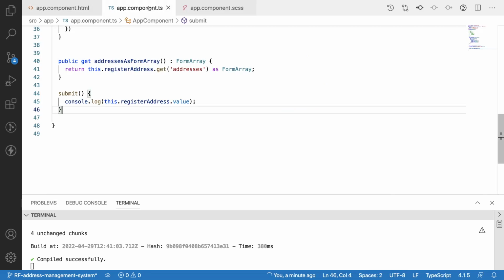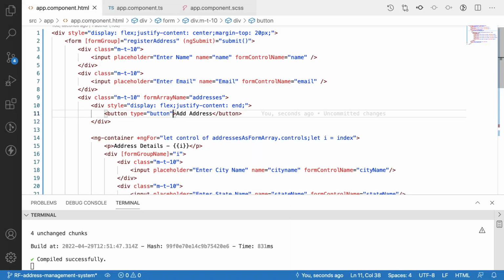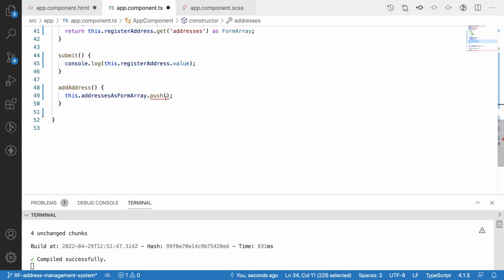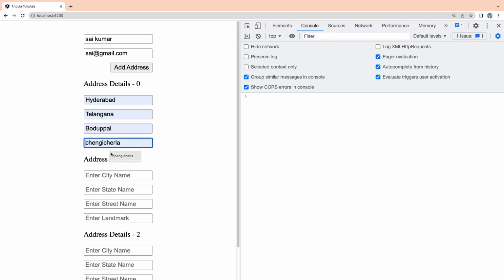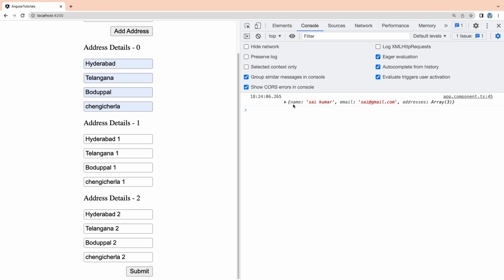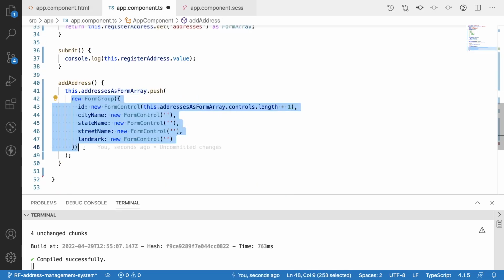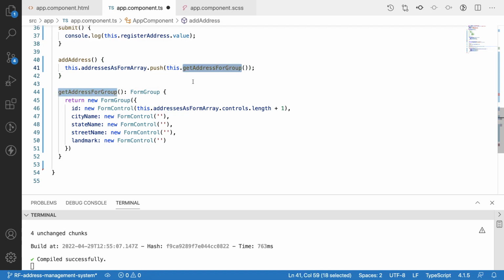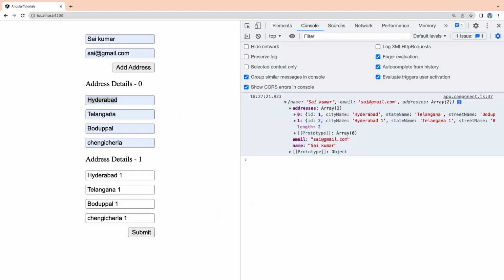Reactive Form - 19 | Address Management System | Part - 3 | Add Address into addresses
In this video we will try to add new address into address list and render addresses in the UI

This is part 3 of Address Management System.

In this video we cover the following:

1. How to add address into addresses form array.
2. How to make reusable address group.
3. How to add address group into address list using push method.